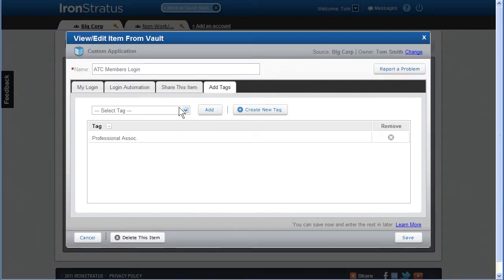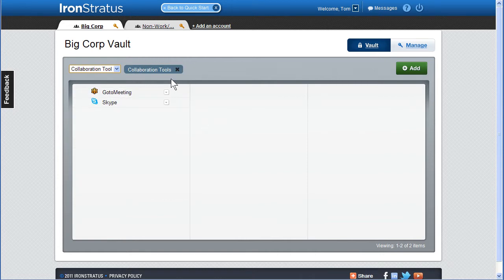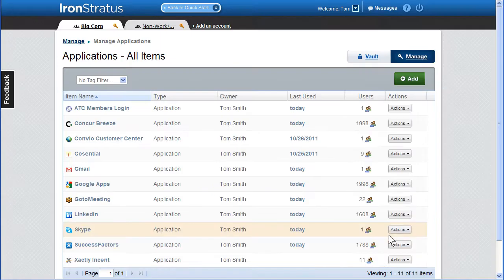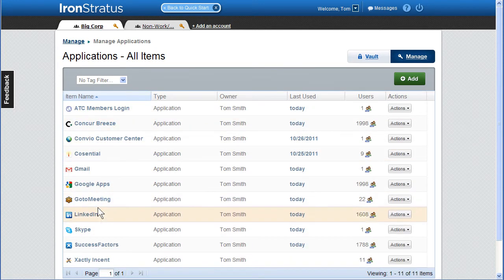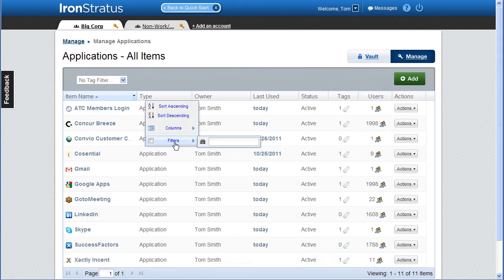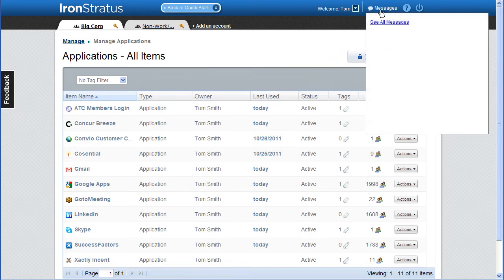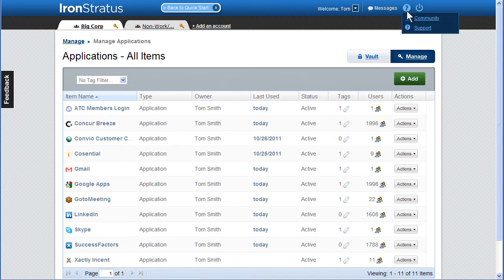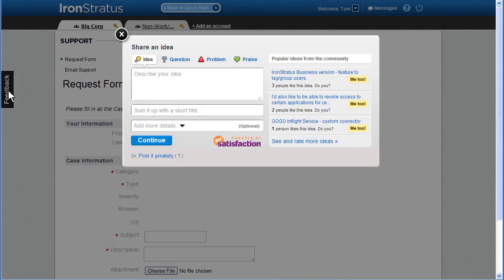Tips and Tricks using IronStratus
Quick overview of some of the "hidden" capabilities and functional workarounds within IronStratus.